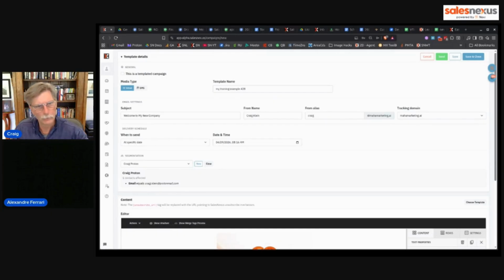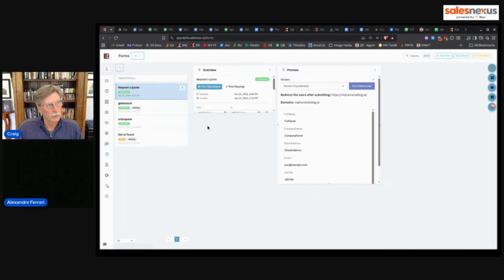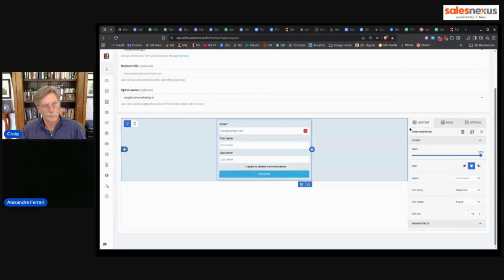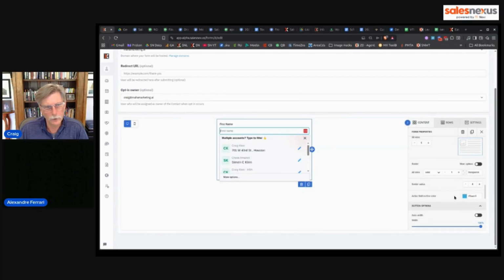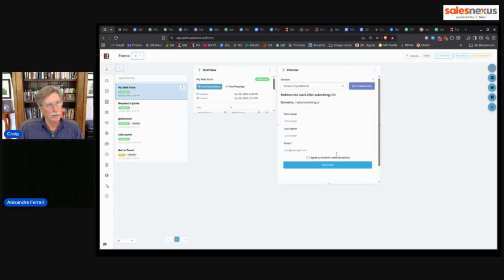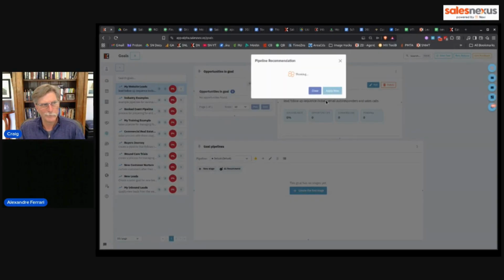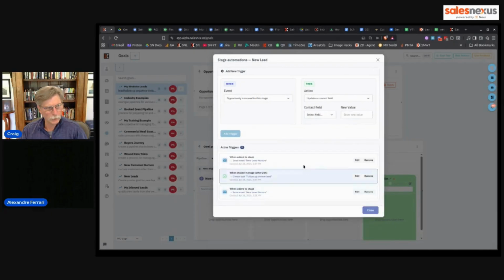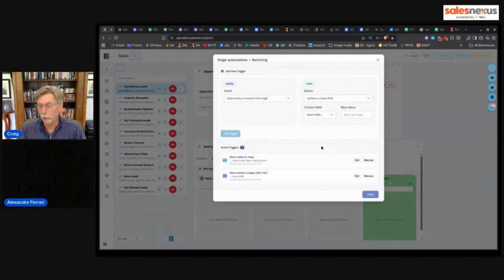How to Automate Email Sequences in a CRM — Drip Campaign Workflow (SalesNexus)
Learn how to automate email sequences using pipelines, so the right message goes to the right lead at the right stage — automatically. In this walkthrough you'll build a multi-step drip workflow with time delays, behavioral triggers, and follow-up tasks tied to your sales pipeline.

Set it up once and let it nurture every new lead consistently, without manual follow-up.

⏱ Chapters
0:00 Sequences + pipelines explained
7:43 Creating the workflow
9:25 Adding delays & triggers
10:35 Attaching follow-up tasks
12:10 Expanding the Sequence for Long Term Lead Nurturing

About SalesNexus:
All-in-one CRM, email marketing, and AI sales automation built by salespeople for B2B teams.